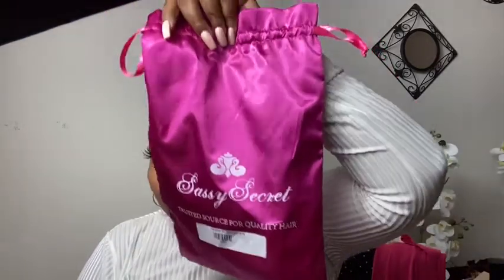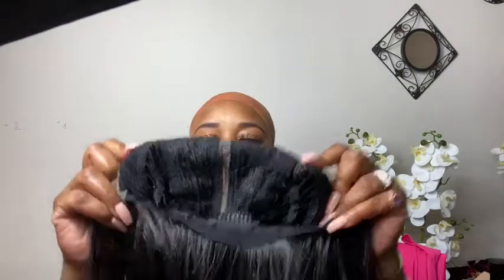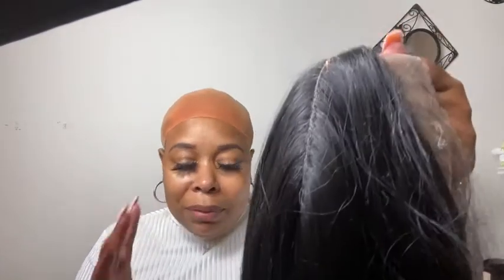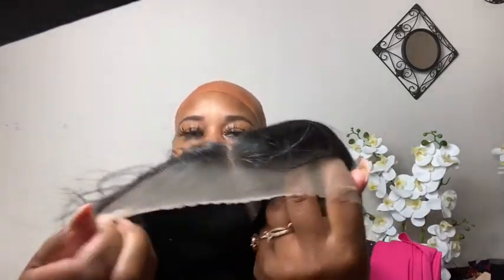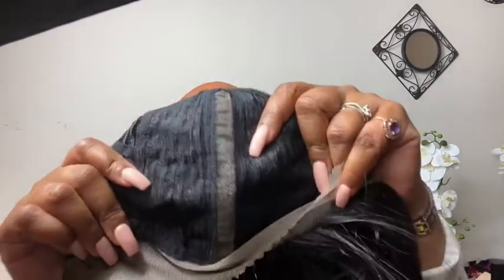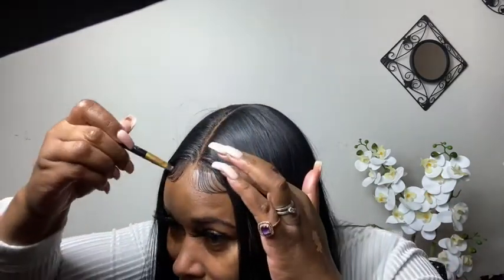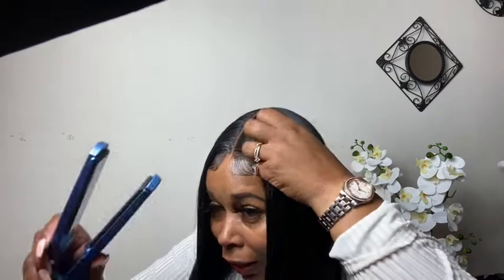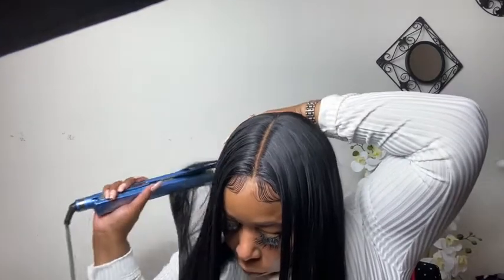30 inche synthetic wig/fear Sassy secrets!💋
Hello my loves!❤️ This is a beautiful 30 inch unit from Sassy Secrets!!! If you have not tried her you are kidding out in my opinion! This is really a affordable and to experience 30 inches without having to pay hundreds is c hundreds of $!! sassysecrets # synthetic